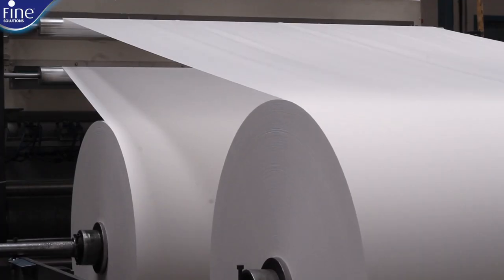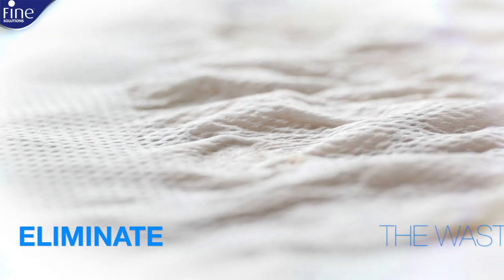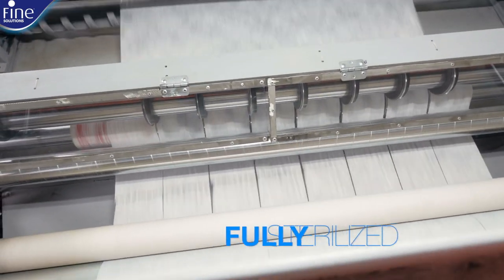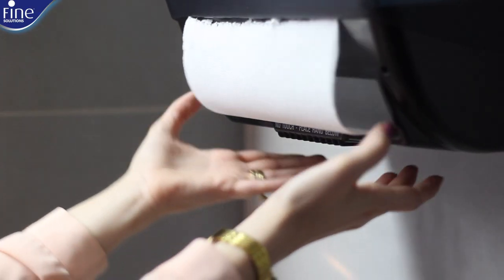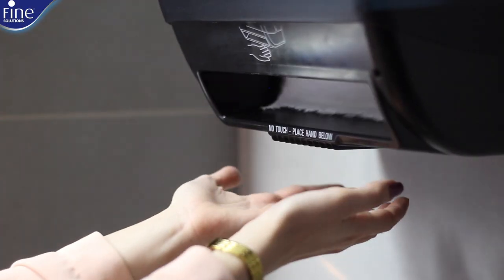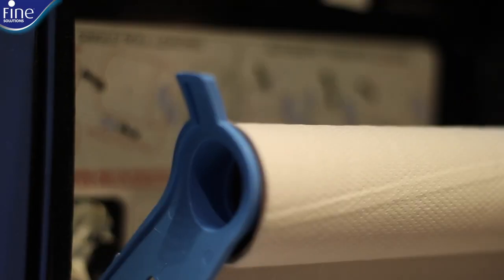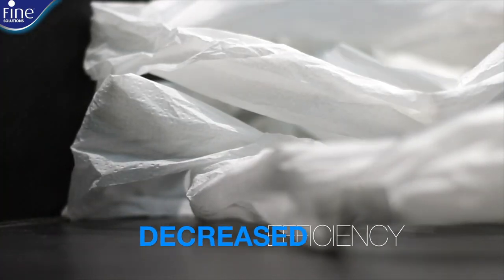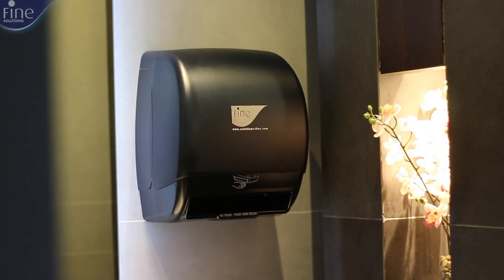AutoCut Dispenser HD Video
This is the best-in-market hand towel solution. Fine Solutions’ AutoCut hand towels are precisely engineered to reduce the cost of use as well as the waste.

The video shows the automated manufacturing process with the hands-free production technology and patented SteriPro technology.